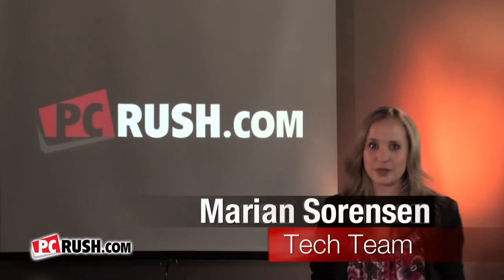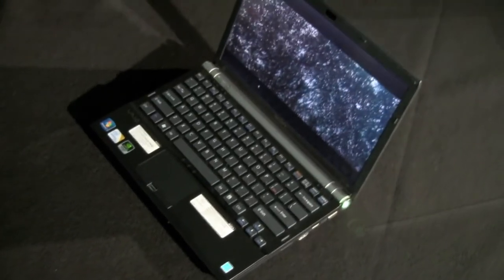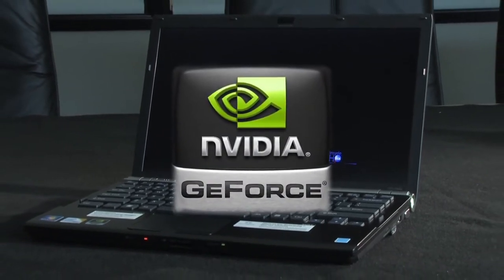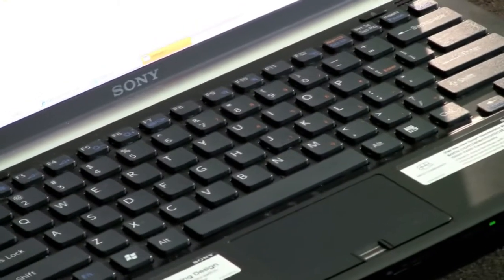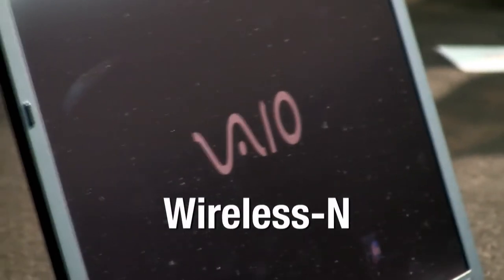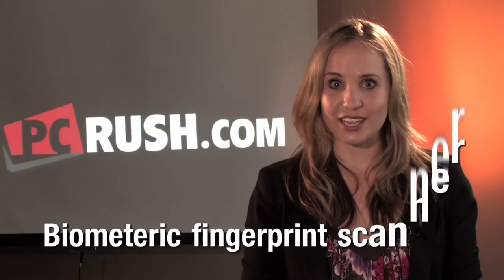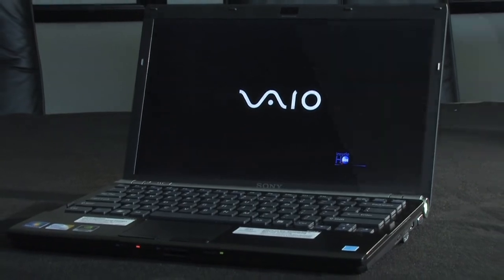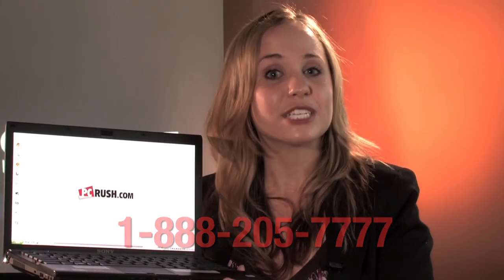Sony VAIO Z Series Notebook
Forged from high-grade aluminum and lightweight carbon fiber, the slim-yet-sturdy new VAIO Z Series notebook makes mincemeat of your workload without weighing you down. It's even available with Blu-ray Disc technology.  Perfect for frequent travel, this notebook weighs only 3.3 pounds and features long battery life and a scratch-resistant 13.1" backlit LED display. You can even select your graphics performance on the fly without rebooting thanks to the integrated hybrid graphics system. Wireless freedom is yours with Verizon Wireless Mobile Broadband Built-in while GPS functionality provides turn-by-turn navigation. Preinstalled with Windows® 7 Professional, the Z also includes an HDMI™ output, webcam and microphone, and a Windows XP Professional downgrade disc.